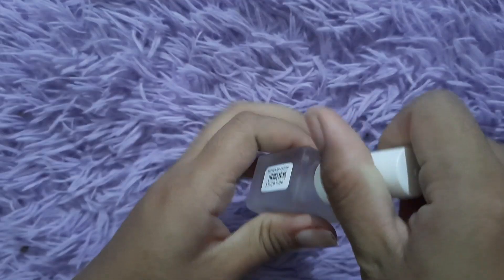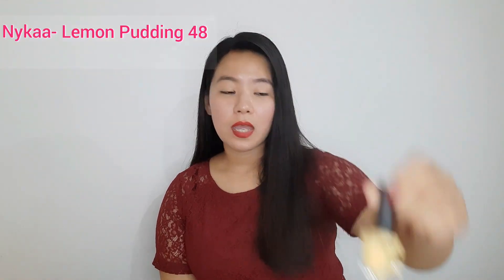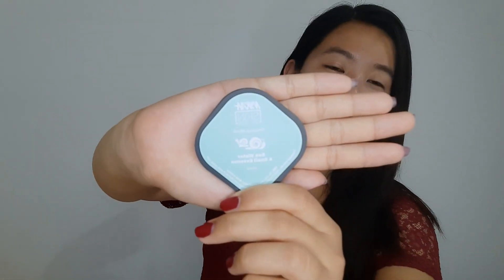Nykaa Birthday Weekend Sale Haul|| Got free Gifts From Nykaa🎉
Hey Guys👋👋,hope you all are safe and doing well. So recently there was a huge Nykaa sale on the the Occasion of Nykaa Birthday Weekend So I have shopped Some Products In Amazing discounts. Hope you will Enjoy the haul.

Product Description-

LUX Magical Spell Body Wash with Black Orchids and Juniper Oil

WOW Skin Science Brightening Vitamin C Foaming Facewash with Buit-in Face Brush-